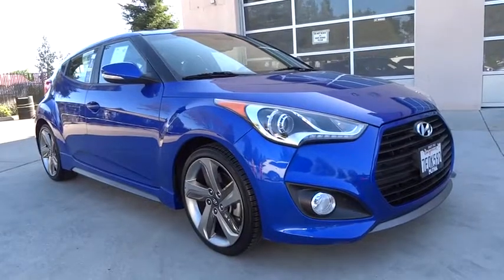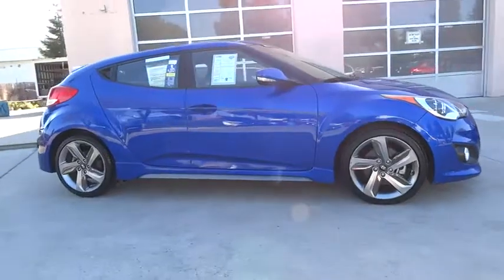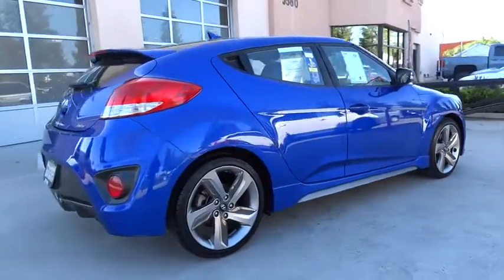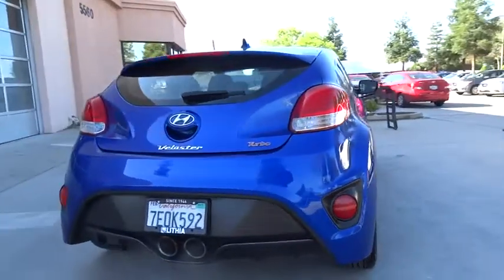2014 HYUNDAI VELOSTER Fresno, Bakersfield, Modesto, Stockton, Central California EU189587HL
2014 HYUNDAI VELOSTER
2014 HYUNDAI VELOSTER 3DR CPE TURBO - Stock#: EU189587HL - VIN#: KMHTC6AE6EU189587

5590 N. Blackstone

CARFAX 1-Owner, ONLY 31,528 Miles! BLUE exterior, Turbo trim. FUEL EFFICIENT 31 MPG Hwy/24 MPG City! Heated Leather Seats, Back-Up Camera, Alloy Wheels. SEE MORE!br /br /KEY FEATURES INCLUDEbr /Leather Seats, Heated Driver Seat, Back-Up Camera. Rear Spoiler, MP3 Player, Onboard Communications System, Aluminum Wheels, Keyless Entry, Steering Wheel Controls, Child Safety Locks. br /br /EXPERTS RAVEbr /The 2014 Hyundai Veloster is a sleek coupe-like compact with a barely visible third door on its right-hand side. This unique feature allows easier entry and exit by rear-seat passengers without creating the family-sedan look imparted by many 4-doors. -KBB.com. Great Gas Mileage: 31 MPG Hwy. br /br /PURCHASE WITH CONFIDENCEbr /CARFAX 1-Owner br /br /WHO WE AREbr /Lithia Hyundai of Fresno sells new and used cars, trucks and SUVs near Visalia and Hanford, California. We offer financing options and incentives for all Central California Hyundai customers. Conveniently accessible from the Golden State and Yosemite Freeways, we are located at 5590 N. Blackstone in Fresno. Less than thirty minutes from Hanford and Visalia, our sales department is open seven days a week to serve you. Please confirm the accuracy of the included equipment by calling us prior to purchase. br / Some of our Pre-Owned vehicles may be subject to unrepaired safety recalls. Check for a vehicle's unrepaired recalls by VIN at